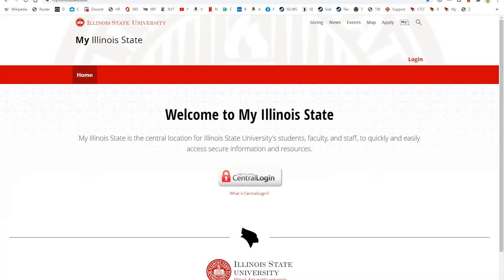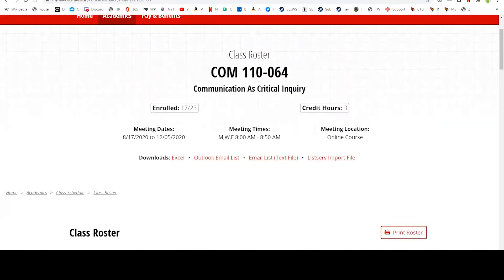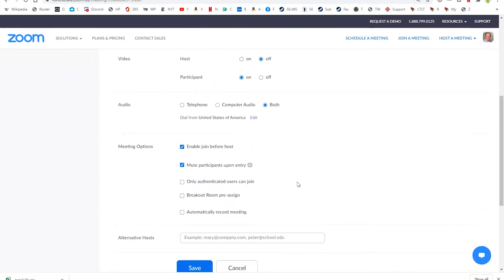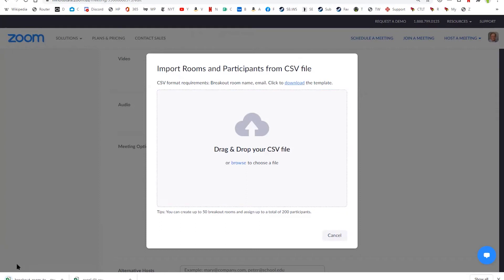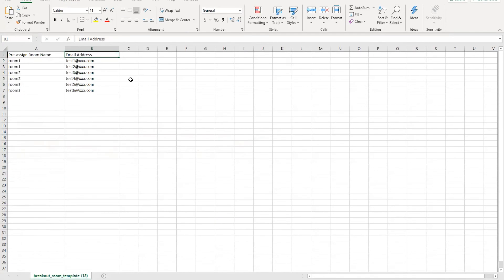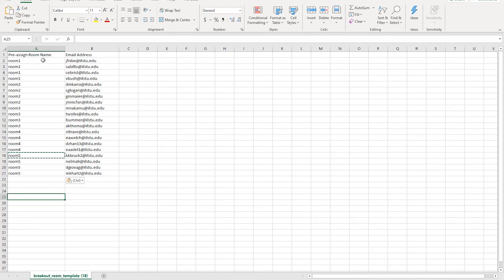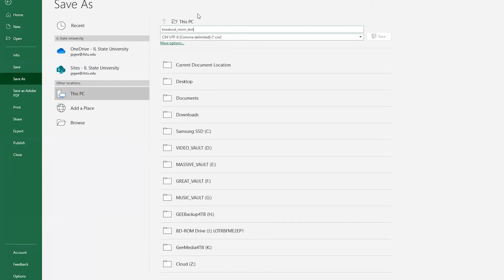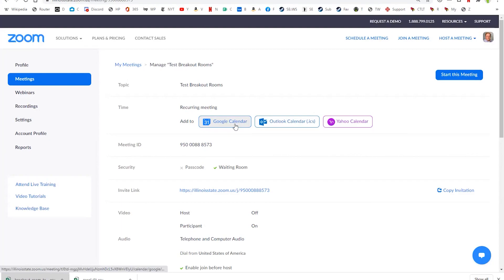Pre-Assigning Breakout Rooms in Zoom (CSV files)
A brief tutorial on how to pre-assign Zoom breakout rooms using a CSV file.